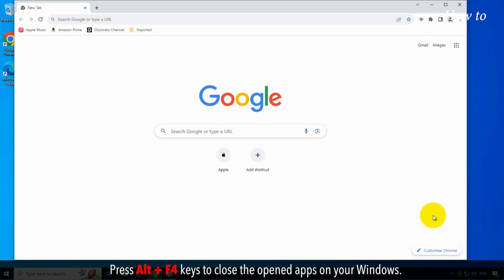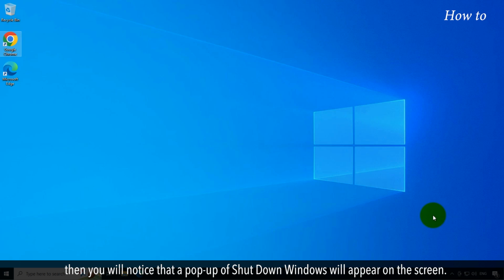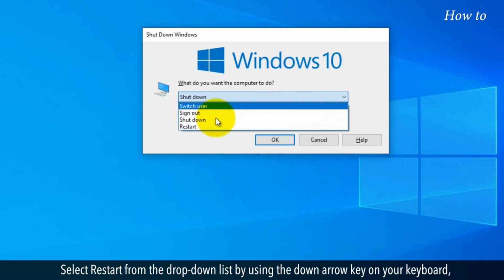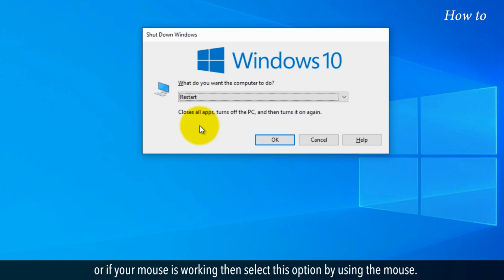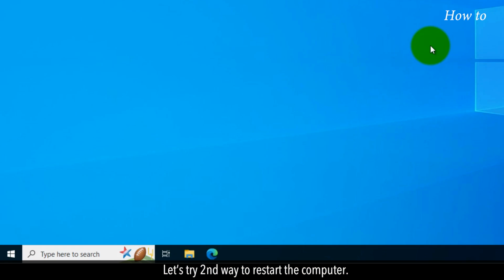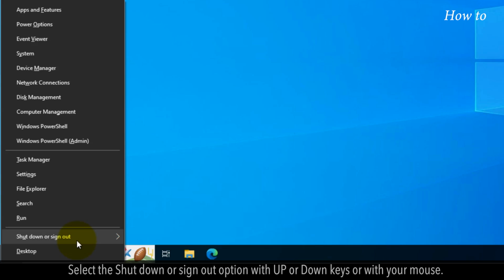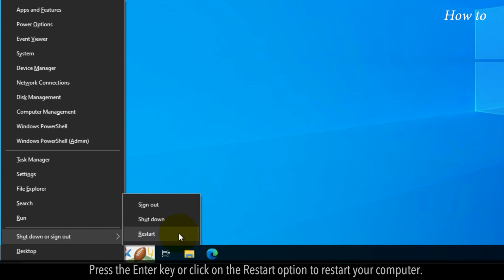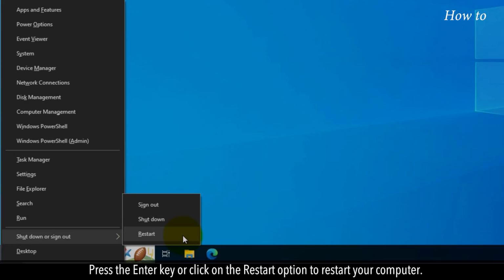How to Restart Your Computer Using the Keyboard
Restart Your Computer Using the Keyboard
If you're in the middle of an important task, and suddenly, your mouse or trackpad decides to play hide and seek. Frustration levels through the roof, right? But worry not, in this video, we're going to unravel the secret to "How to Restart Your Computer Using the Keyboard."
Follow the steps as shown in this video.
1. Press Alt + F4 keys to close the opened apps on your Windows.
2. Once all the opened apps are closed by using the keyboard commands, then you will notice that a pop-up of Shut Down Windows will appear on the screen.
3. Select Restart from the drop-down list by using the down arrow key on your keyboard, or if your mouse is working then select this option by using the mouse.
4. Press the Enter key on your keyboard or click on the OK button to restart your computer.
5. Let’s try 2nd way to restart the computer.
6. Press the Windows key + X key on your keyboard.
7. Select the Shut down or sign out option with UP or Down keys or with your mouse.
8. Select the Restart option with the right arrow key or with a mouse.
9. Press the Enter key or click on the Restart option to restart your computer.
10. If you are using the MAC system, then press the Control + Command + Eject or Power keys to start your Mac.
11. If you want to shut down your Mac, then press Command + Option + Control + Eject or Power keys. These key combinations will shut down your computer.